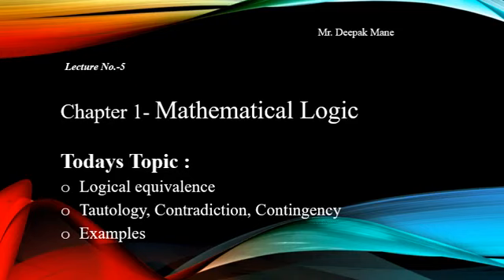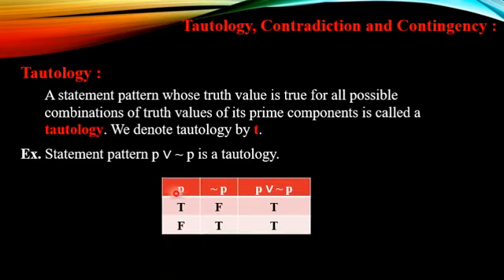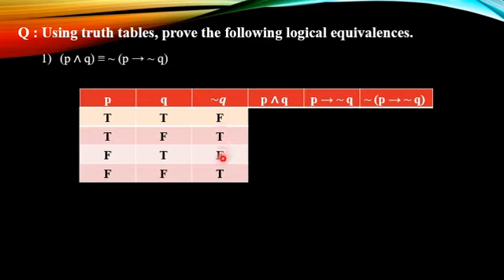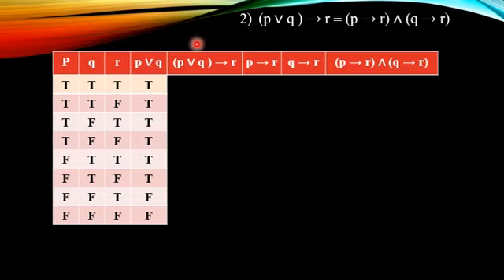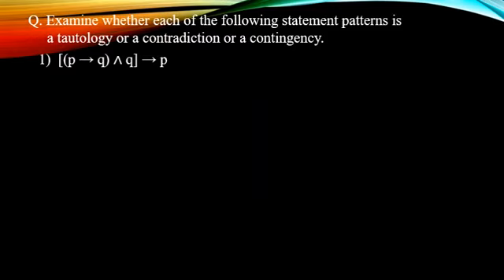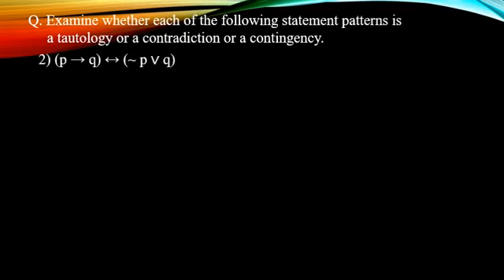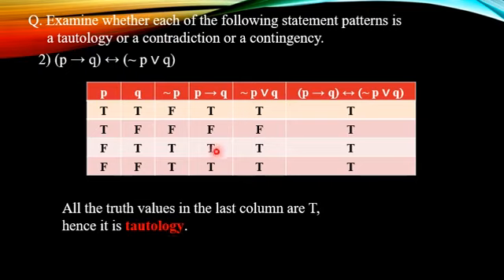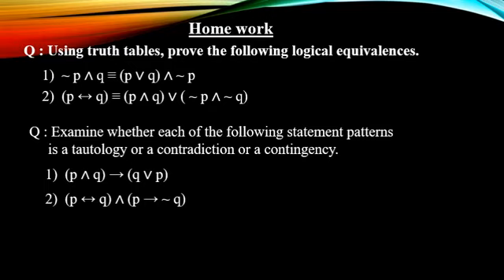Mathematical logic lect. 5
Logical equivalence, tautology, contradiction, contingency